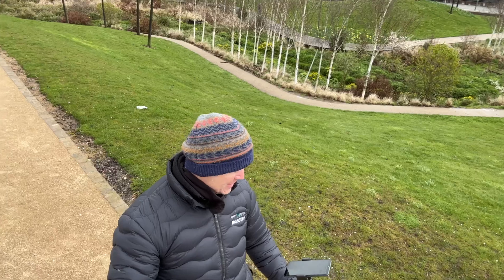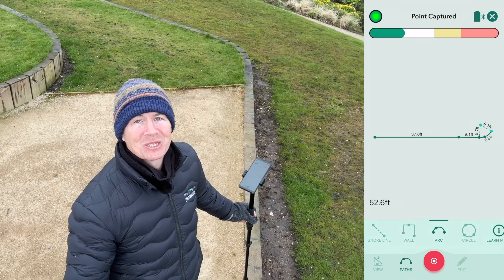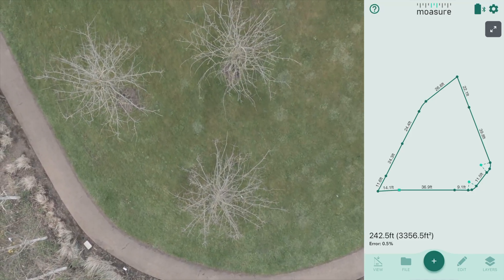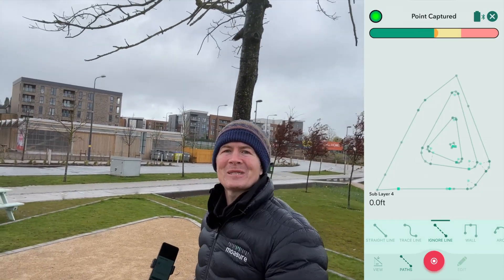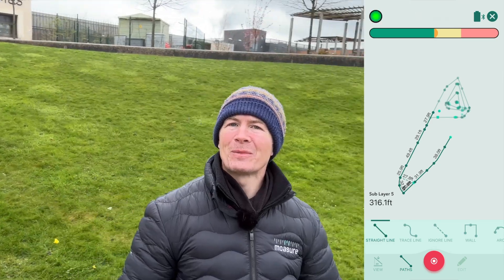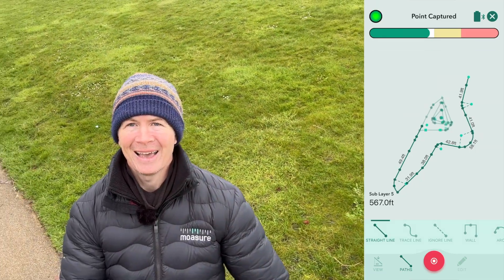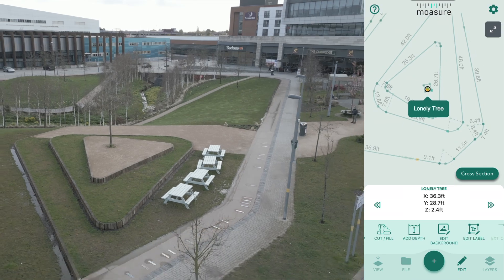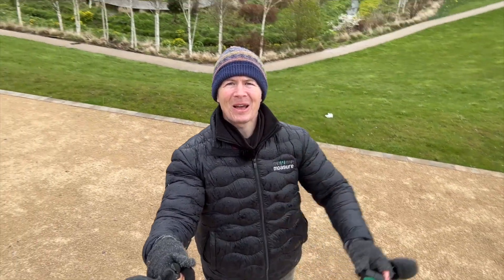How To: Measure Multiple Park Zones in One Diagram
Join Barry as he demonstrates how to measure and map multiple zones within a park, using Moasure’s ‘Layers’ feature. In this walkthrough, you’ll see how quickly Moasure creates a detailed, dimensioned diagram directly within the app, capturing every individual measurement.

As Barry navigates the park, Moasure calculates and records essential data such as area, perimeter, elevation changes, surface area, and even volume—bringing every detail of the space to life in a single, organized diagram.

Follow this step-by-step guide to master Moasure’s Layers feature and streamline your projects.